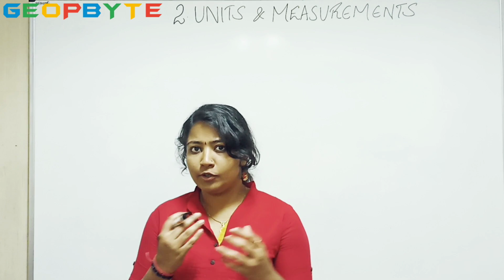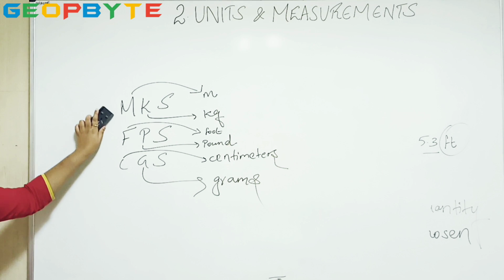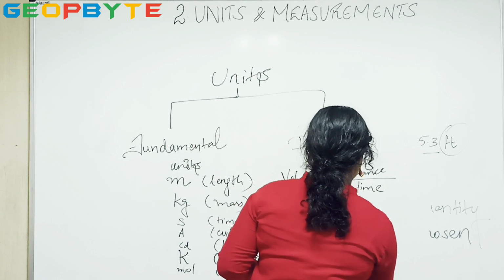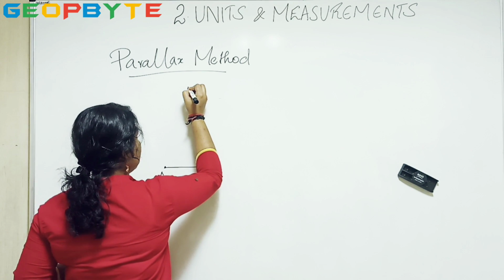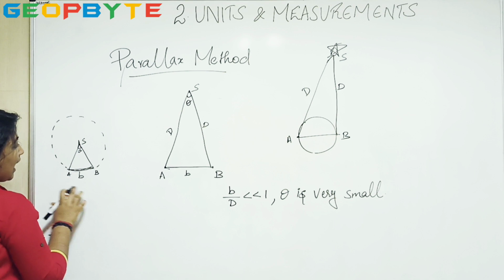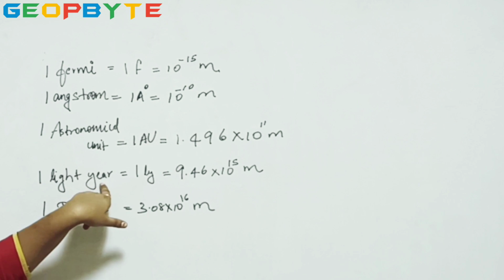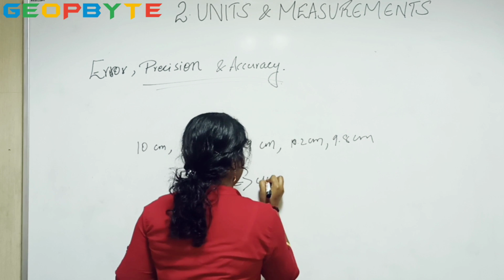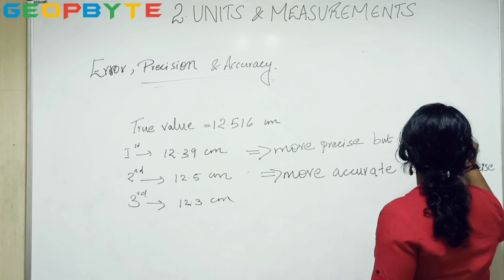Class 11 Physics 1 | Chapter 2 Units & Measurements | Part 1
Chapter 2 Units & Measurements

Timestamps:

00:00 Intro
00:12 Units and Measurements
05:27 Types of Units
09:22 Parallax Method
16:50 Astro Physics
18:41 Measurement of Mass
25:14 Outro

You are welcome to contact our team on Telegram to clarify any doubts regarding Class 11 Physics 1.